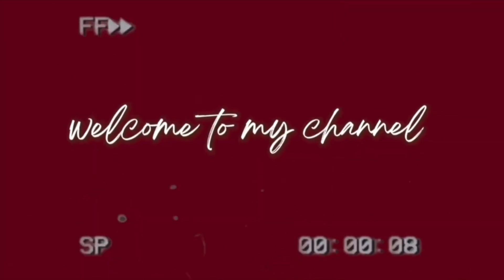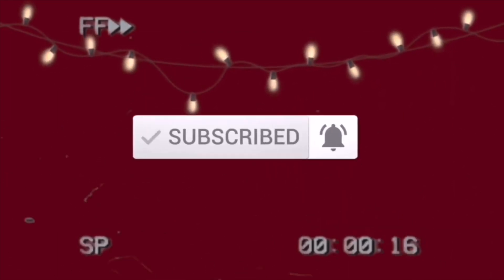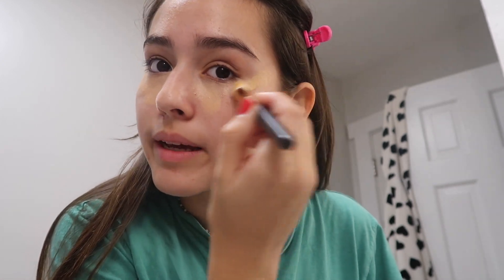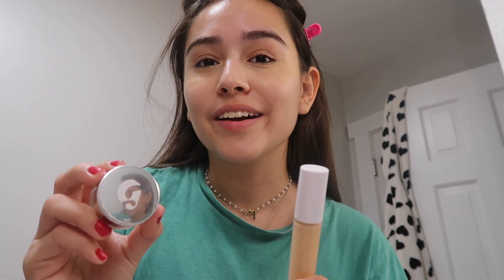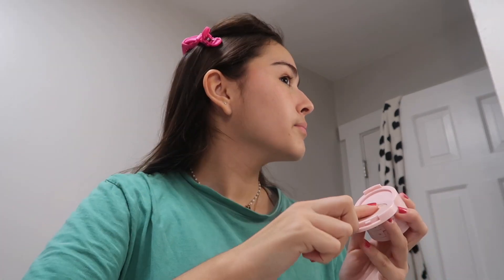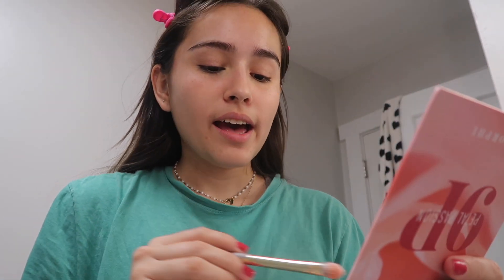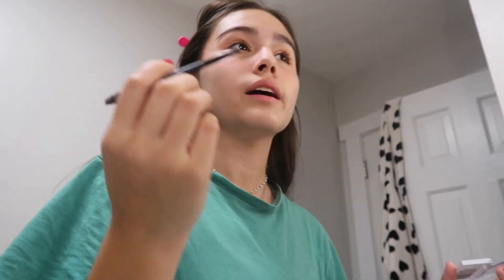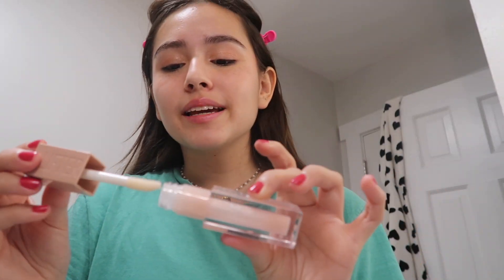"I'M COLD" MAKEUP TUTORIAL | vlogmas day 6 | Victoria Cabral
vsco-victoriaecabral
ABT ME!
i am a 16 yr old who started yt at 13! i love making videos for fun and with friends!! i use a canon g7x and iMovie for editing!! 💛